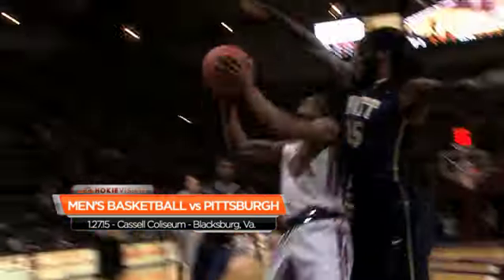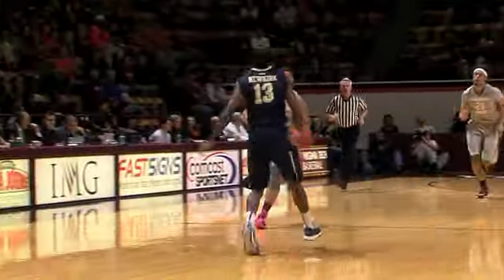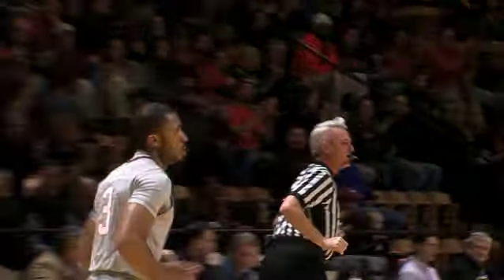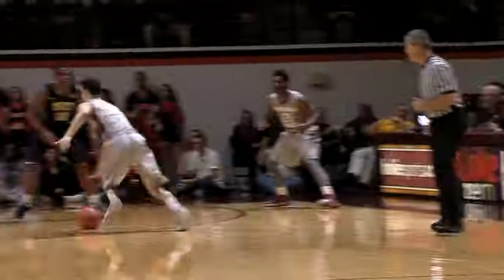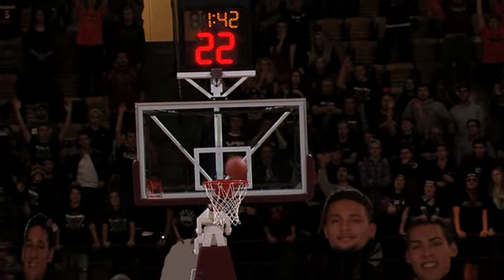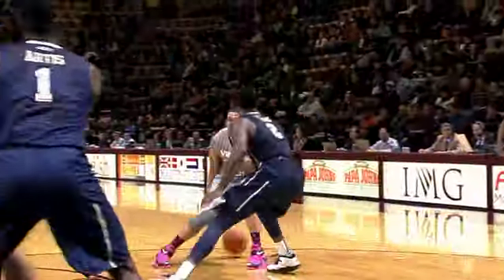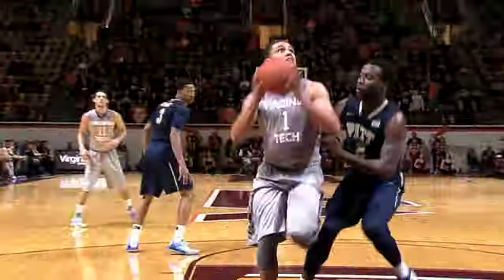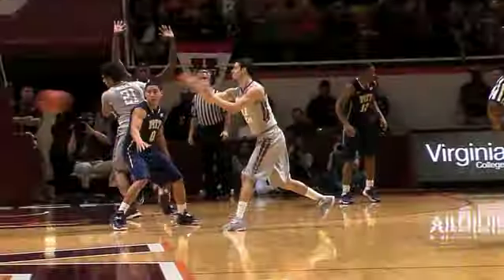Men's Basketball vs Pittsburgh Highlights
Highlights of the Hokies OT win against Pittsburgh on 1.27.15